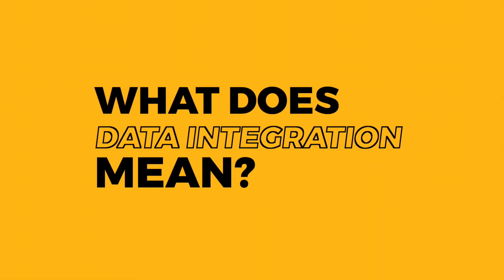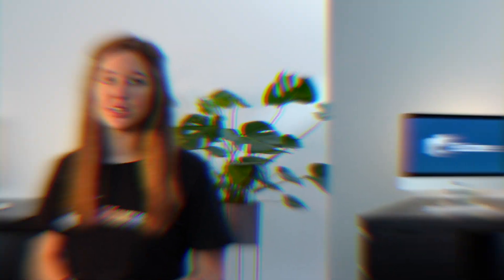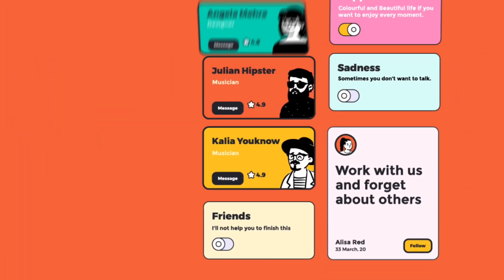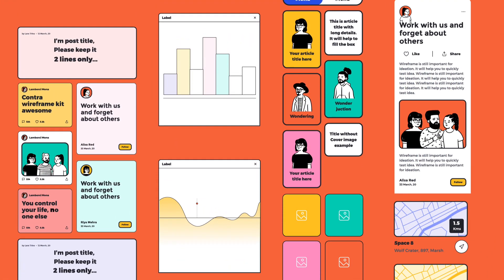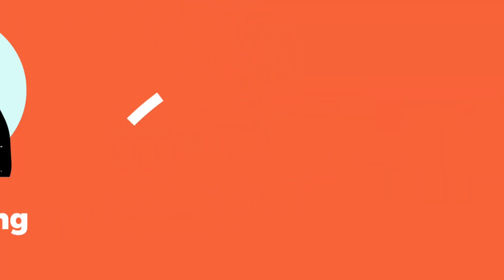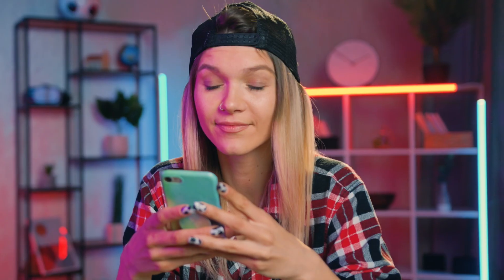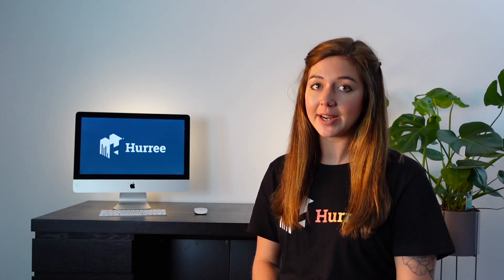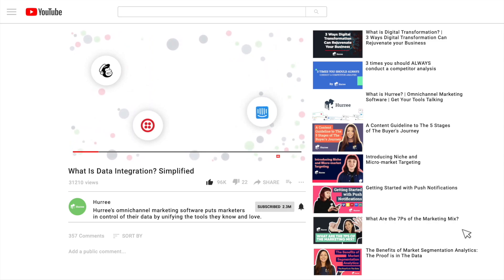6 Benefits of Data Integration In Marketing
Data integration isn’t the simplest topic to get to grips with, particularly if you’re not someone who has studied or practised the art of data integration. So if you’re a marketer or business person it’s likely that to fully understand the topic, you will have to conduct thorough and extensive research on data integration and how it works with (and can impact) your industry.

That’s why we’ve created this simple video: to help you understand the concept of data integration and the benefits it can yield for marketers.